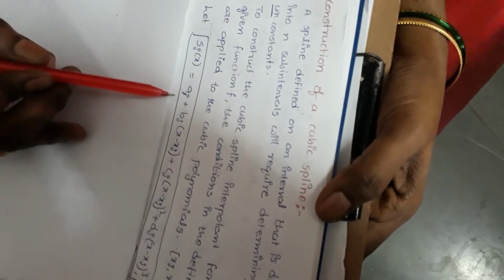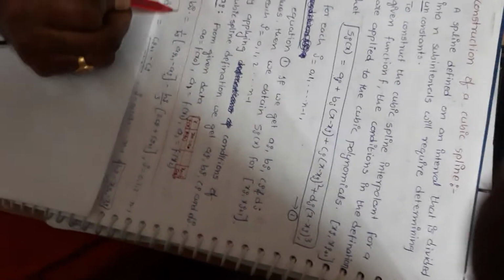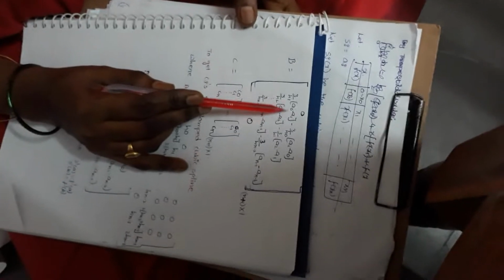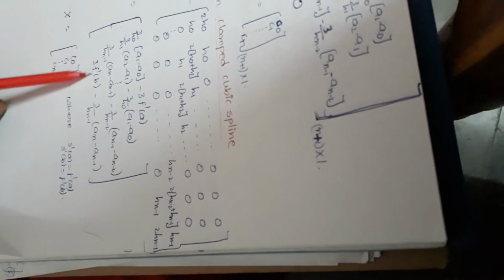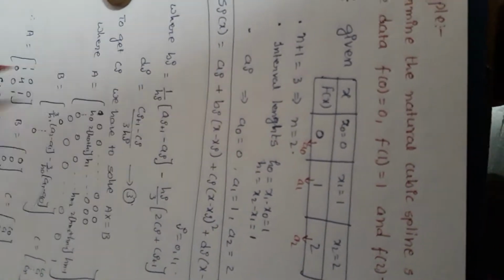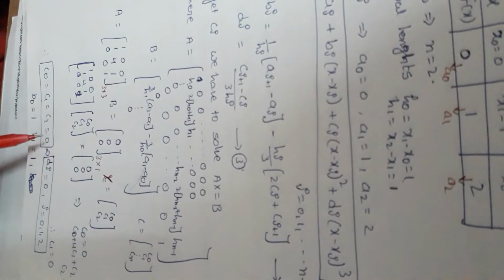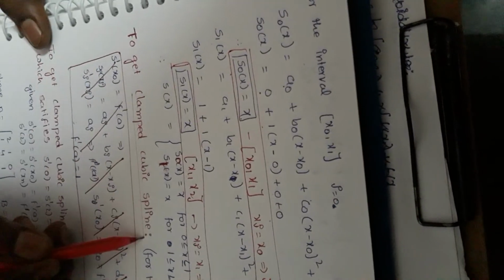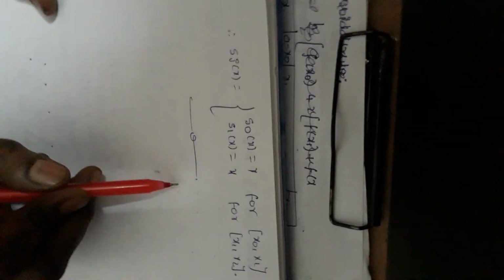Construction of cubic spline by p. usharani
Natural cubic spline and clamped spline